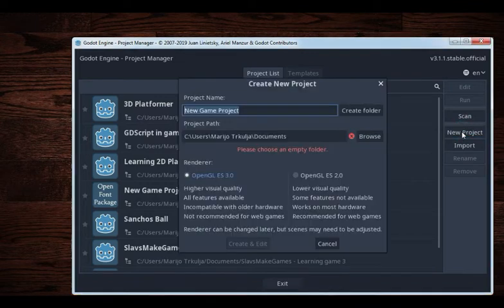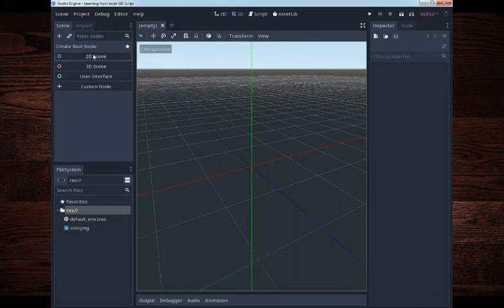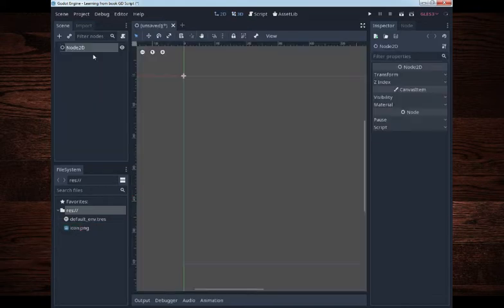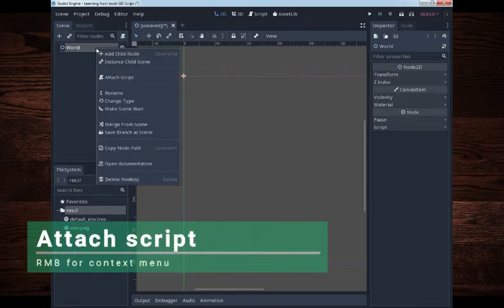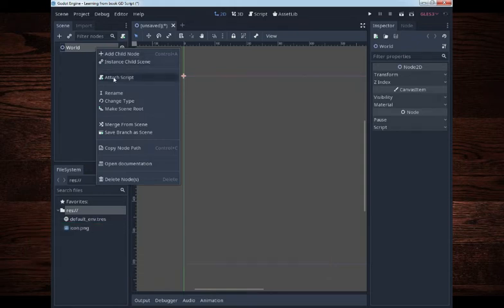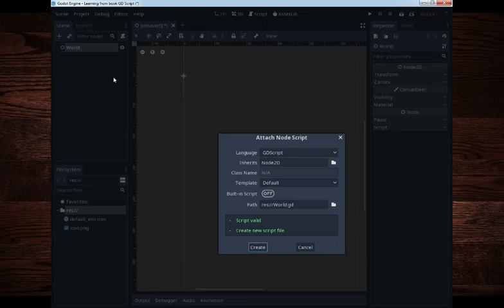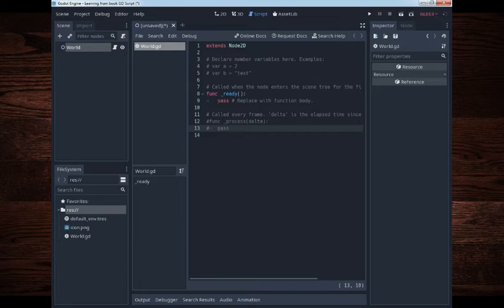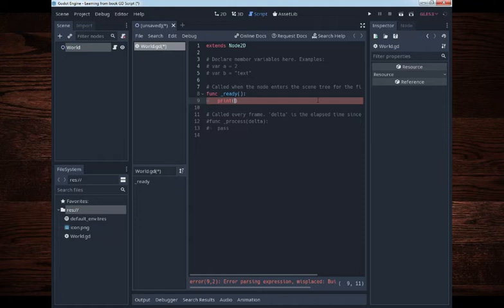Learning from a book "GD Script" Godot 3.1 game engine script [ Part 01 ]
"GD Script" - Godot 3.1 game engine
Pre order with discount